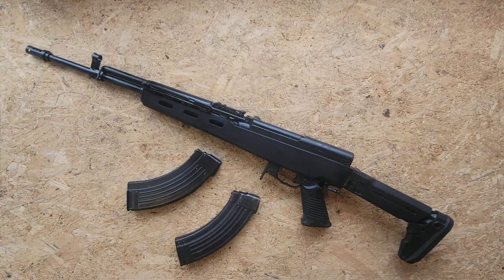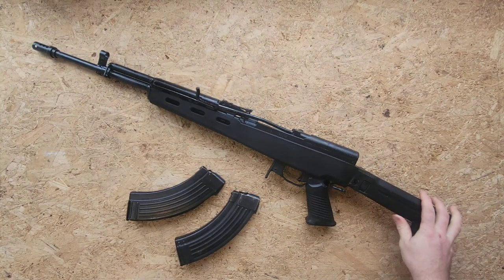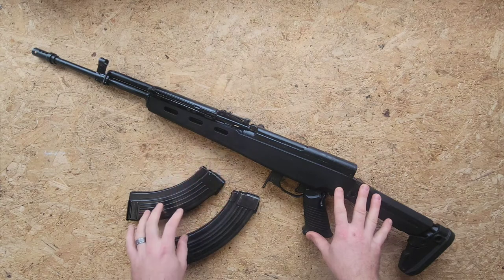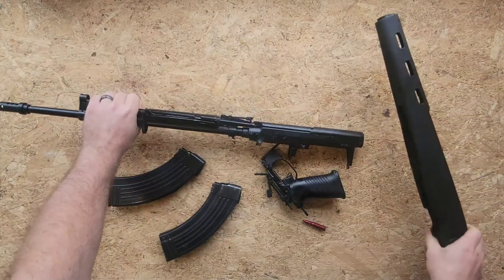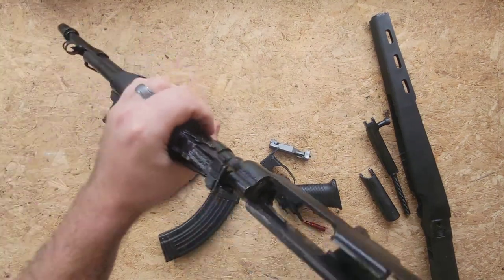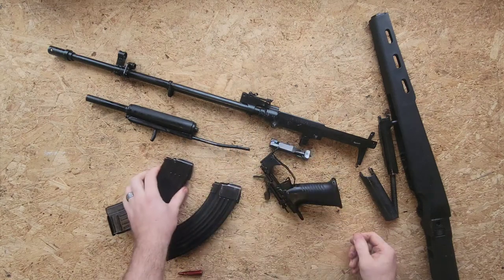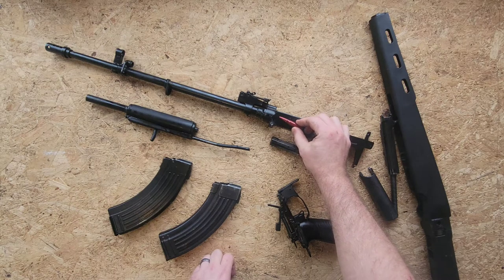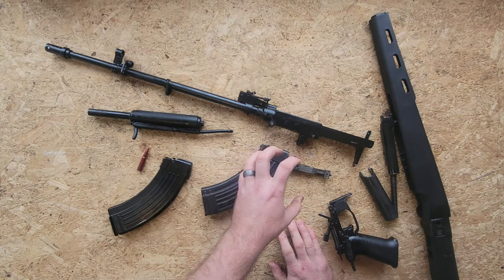Because You Asked for It (the SK-21 build description and breakdown)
So many people asked for more information on the SKS that I rebuilt to take AK magazines, that I filmed this long, rambling, barely coherent video.
It took me a really long time to edit out all of my rambling side explanations, amd eliminate a bunch of stuttering, silences, and repeating myself.

But, here it is! good luck